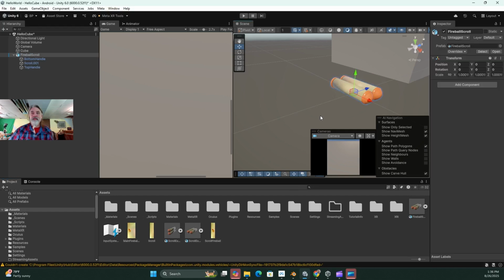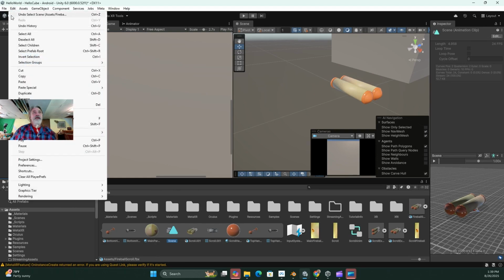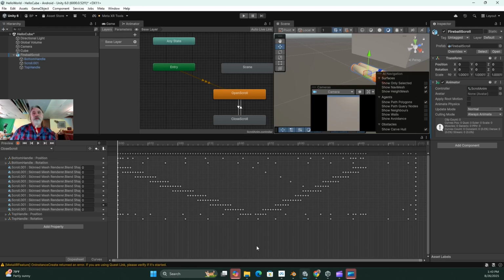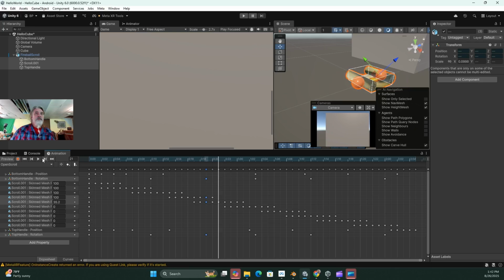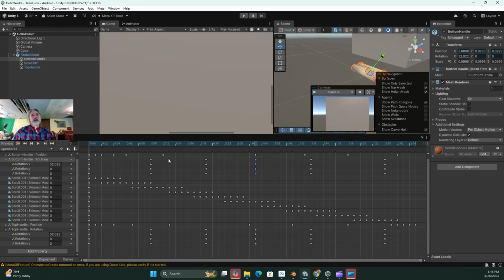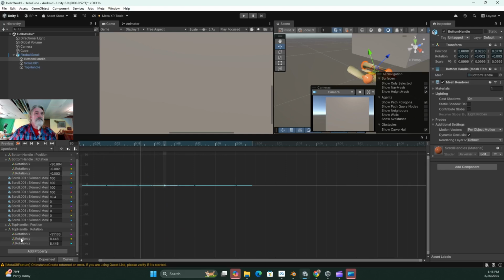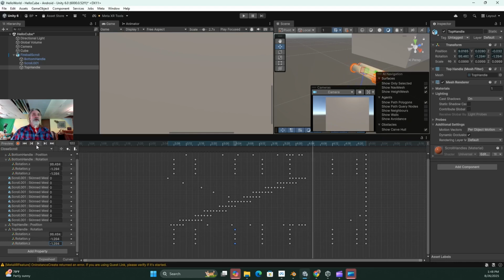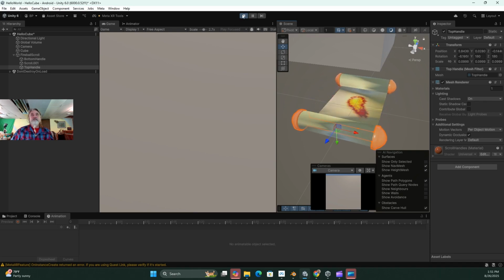Magic Scroll Project: Split and Edit Animations in Unity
Description:
Learn how to create open and close scroll animations in Unity using a scroll imported from Blender. This quick tutorial shows you how to set up an Animator Controller, fix keyframe flipping issues, and make your scroll loop smoothly. Perfect for game developers, 3D artists, and Unity beginners!